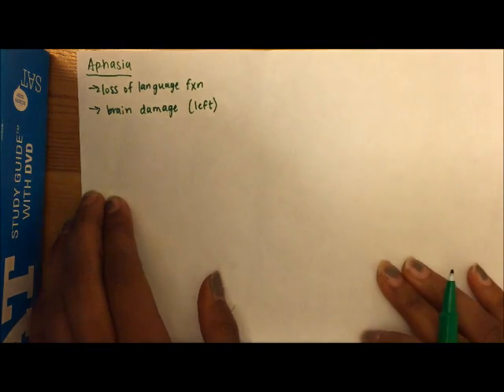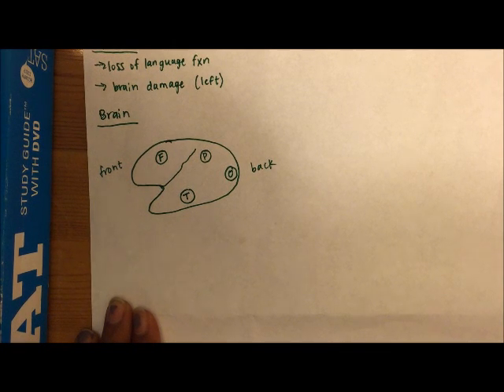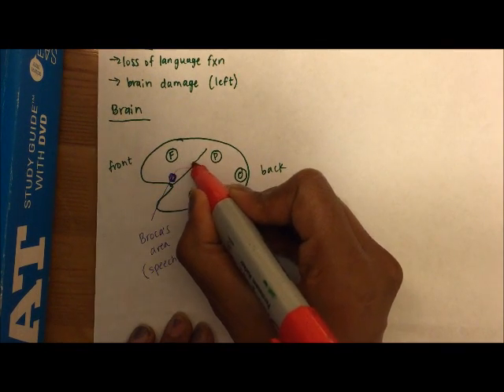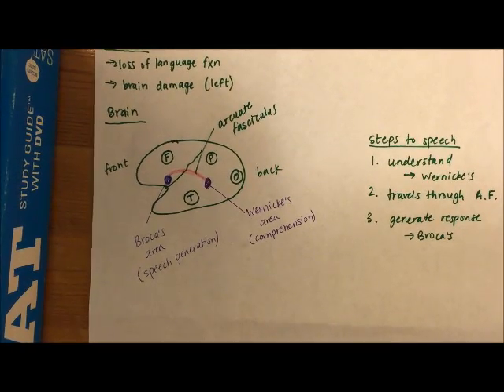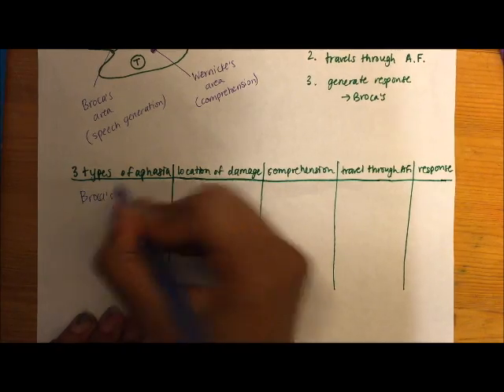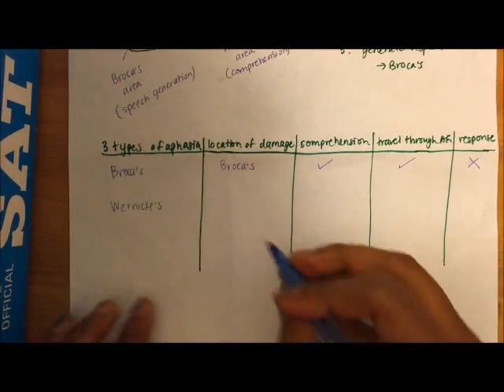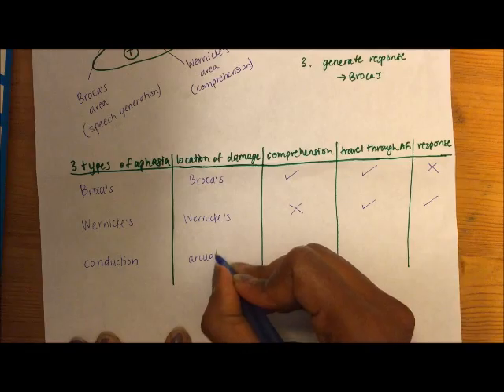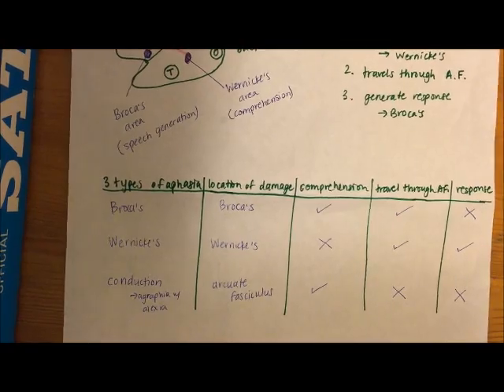Aphasia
A brief video on 3 types of aphasias